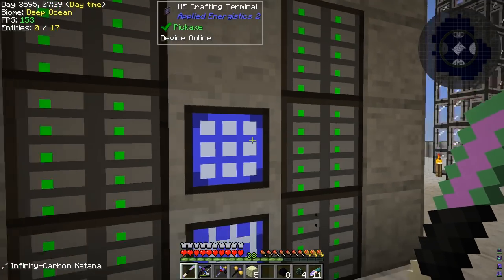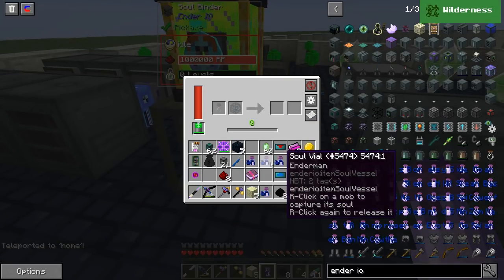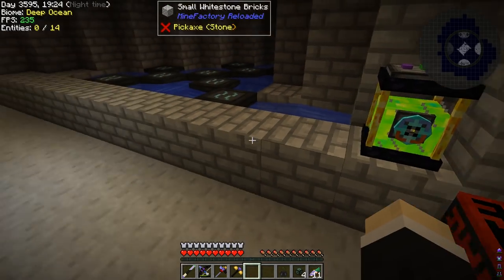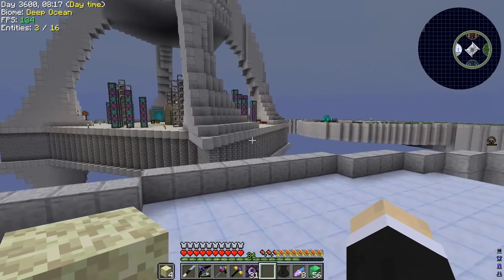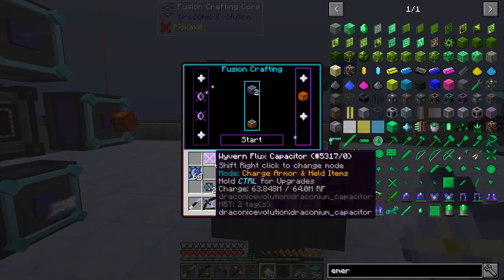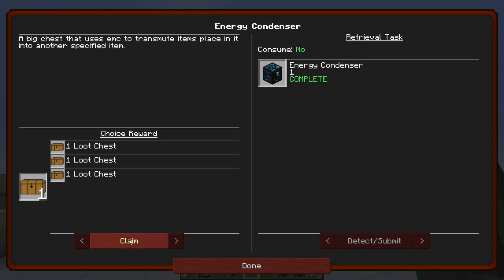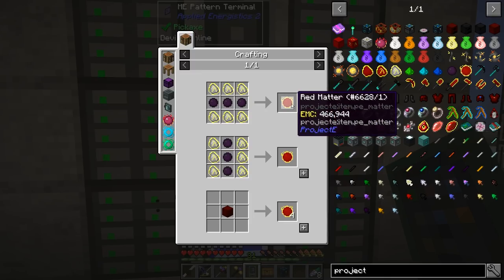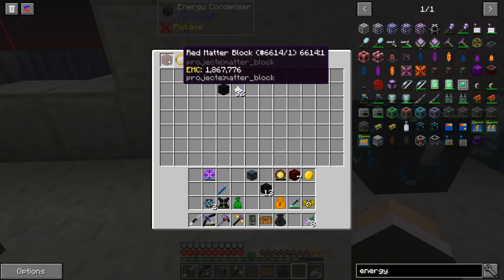Project Ozone Lite - 28 - ENERGY CONDENSER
This is Project Ozone as lightweight as possible with a limit of only 135 mods. Project Ozone Lite is made for computers that wouldn't be able to handle a normal Project Ozone pack. This pack was made with multiplayer and performance in mind. Project Ozone Lite (POL or POLite for short) uses the Better Questing mod, almost every quest is a retrieval task, and all quests should detect no matter if you unlocked the quest or not.

We get a little bit more into Project E and make the energy condenser and energy condenser mk2